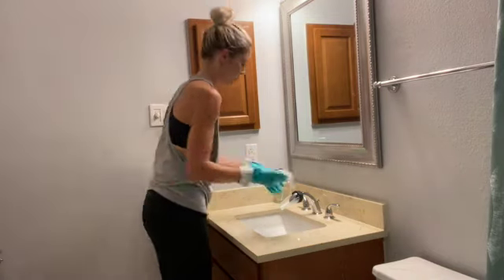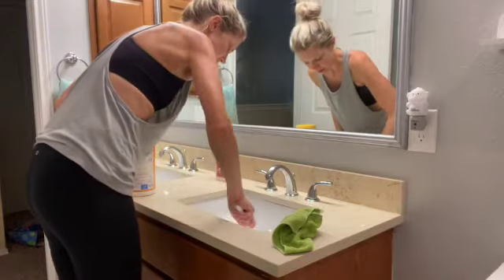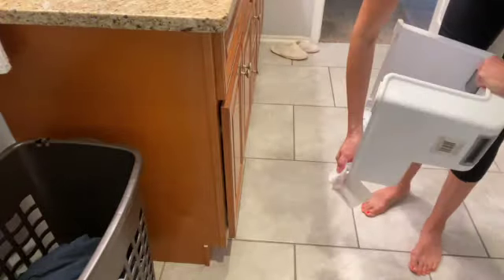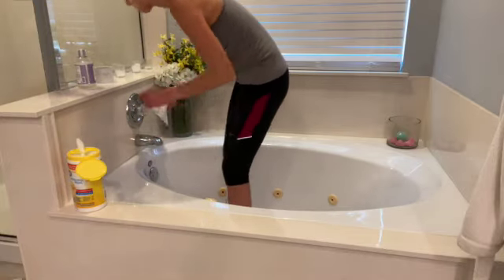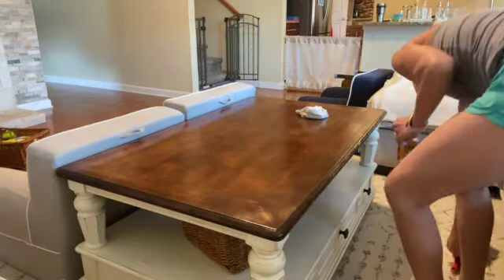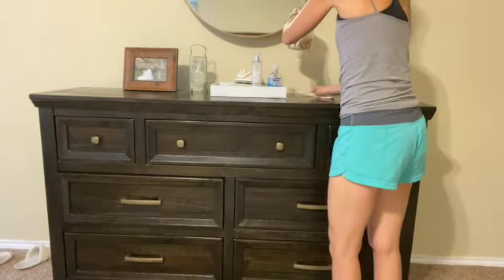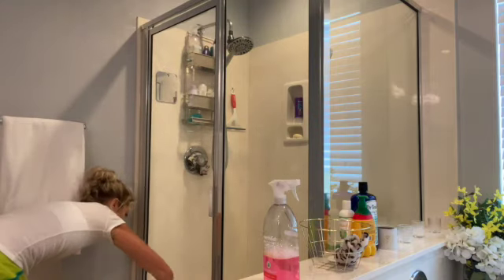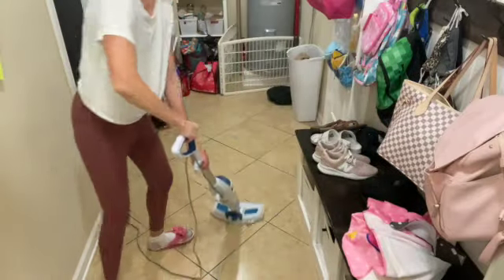Weekly Cleaning Routine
In today's video I'm sharing with you my weekly cleaning routine. I focus on a different area of the house each day to clean so I can get it all done by the end of the week without feeling overwhelmed.